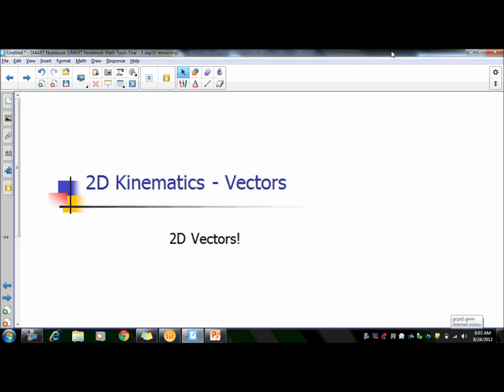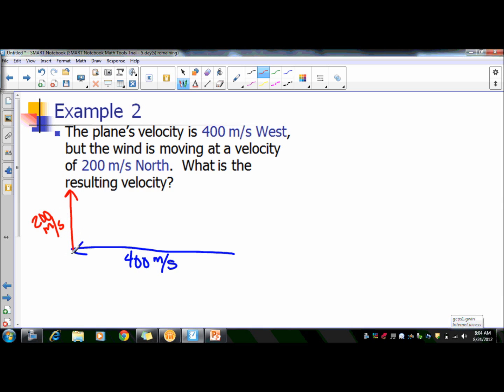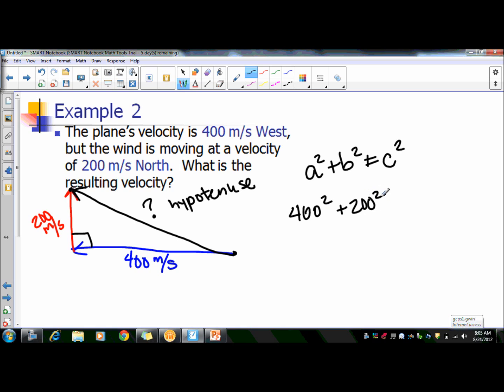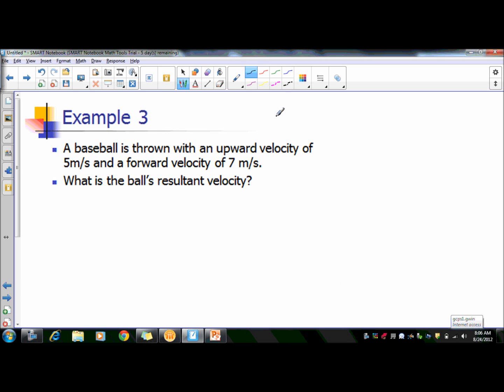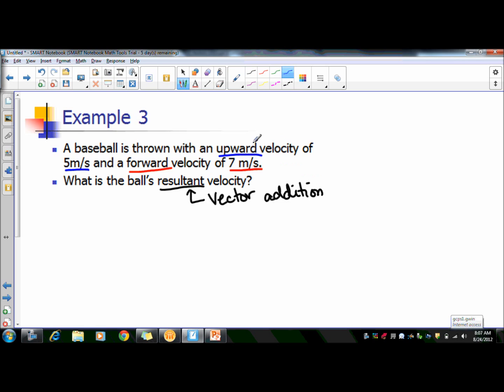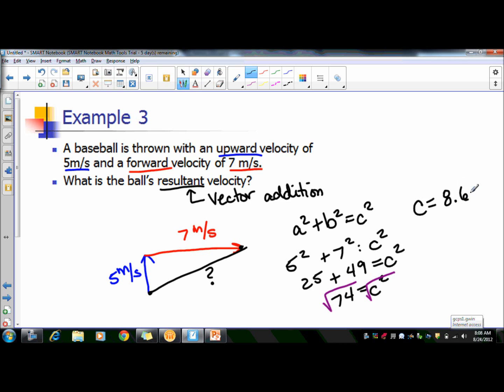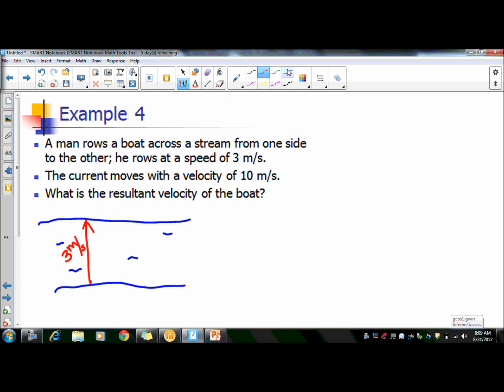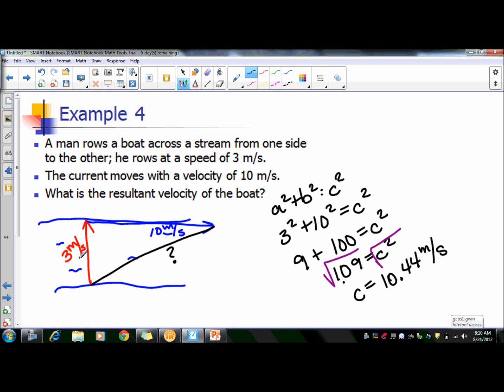OLD 2D Vectors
Examples of vectors placed at right angles to each other.